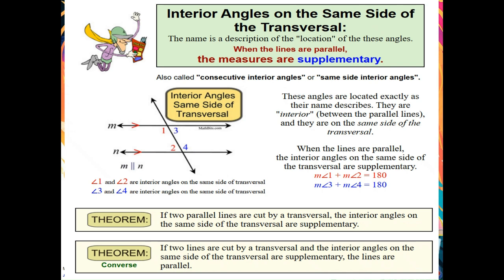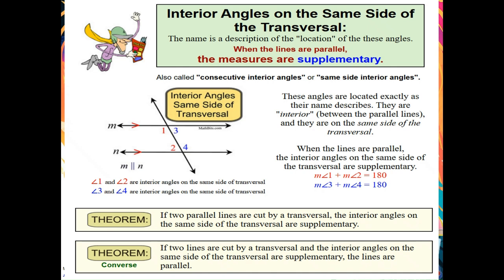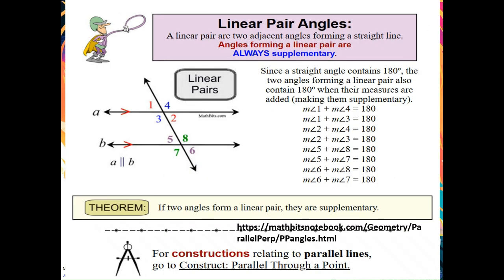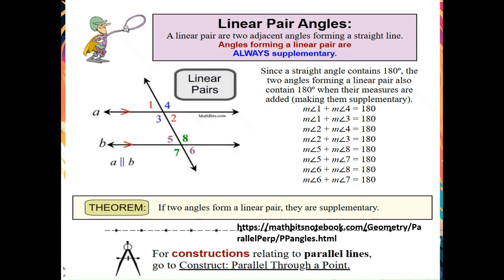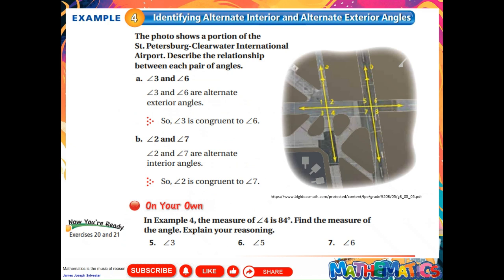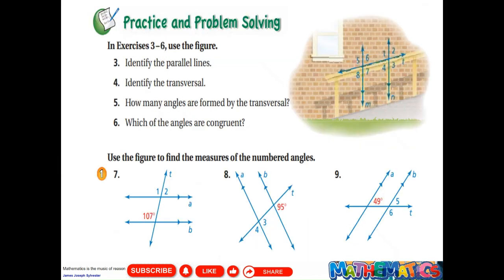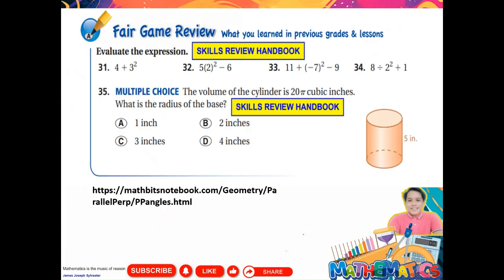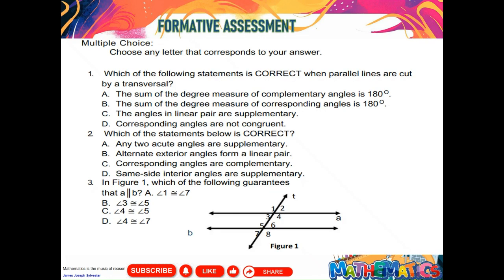MATH 7 LINEAR AND ANGLE PAIRS PART 2